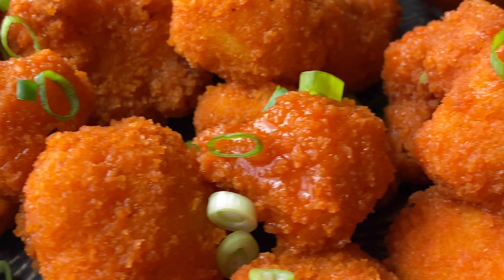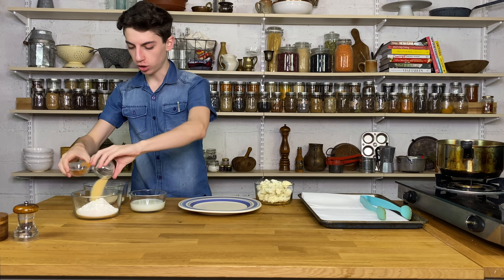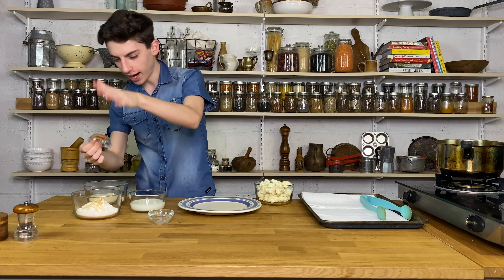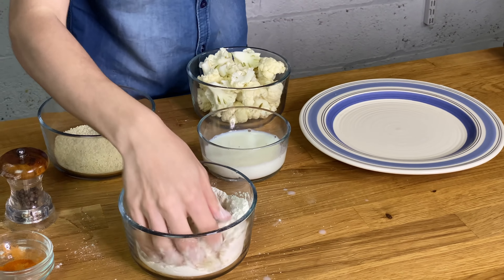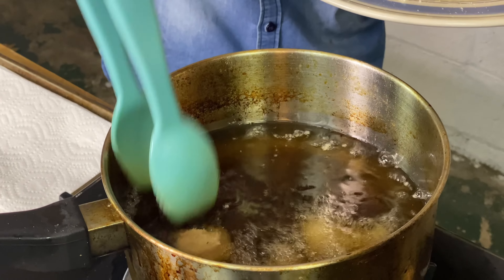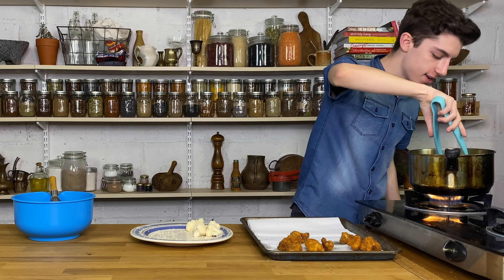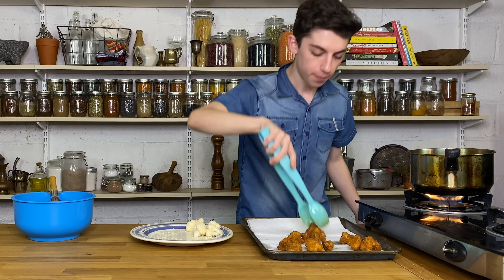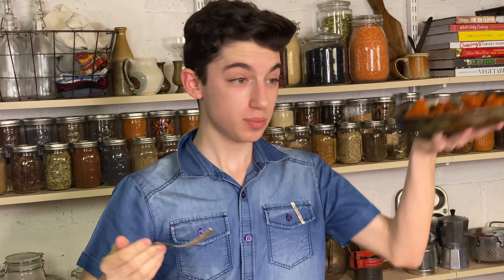My Buffalo Cauliflower Wings Are Better Than Chicken Wings | Eitan Bernath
Believe it or not, as a little kid, I was a VERY picky eater! Vegetables had no place in my diet according to little Eitan. Luckily, I outgrew that distaste for vegetables a long time ago, and my favorite has always been cauliflower. It's incredibly versatile, has so many ways it can be prepared and comes in handy as a great meat substitute in many cases. I love using them in tacos in place of meat or fish and LOVE using them in place of chicken for chicken wings.
These Buffalo Cauliflower Bites are a recipe where the vegetable really shines. It has the crunchiness and fattiness of a breaded chicken wing, the zing of flavor from the buffalo sauce, and the meaty texture of the perfectly cooked inside. It's seriously one of my all-time favorite fried snacks, and I'm pretty sure after just one bite, it will be yours too!